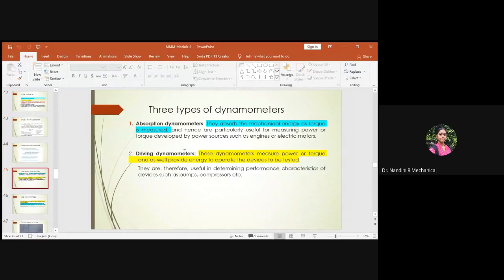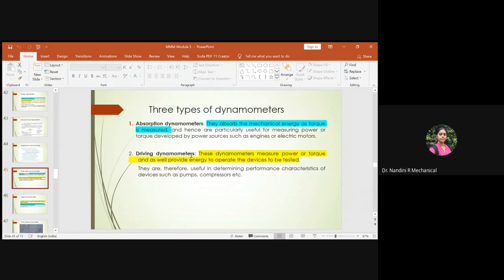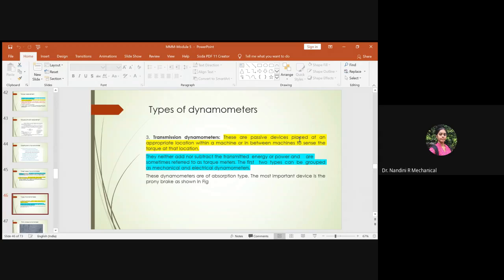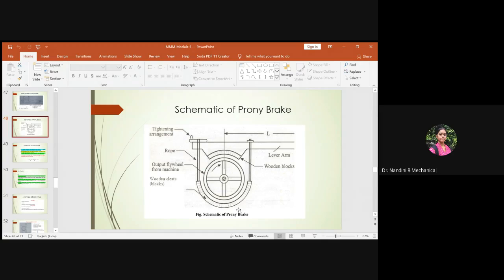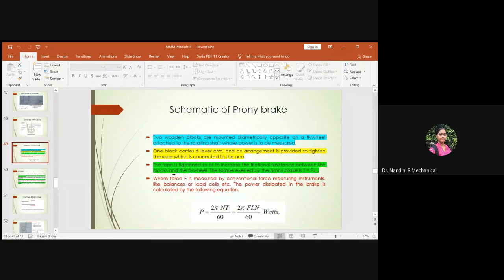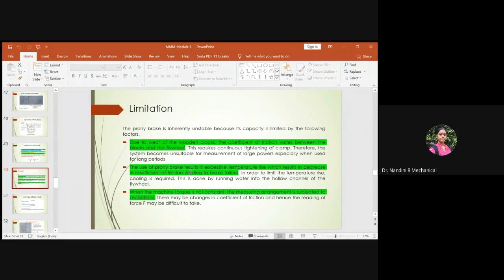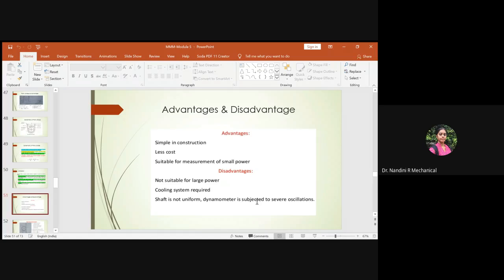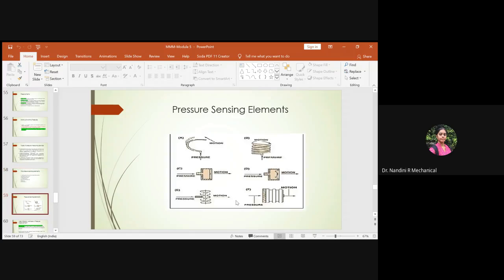IV SEM - Classification of dynamometers - Dr Nandini R - 11 May 2020